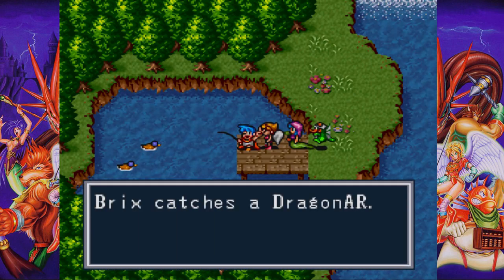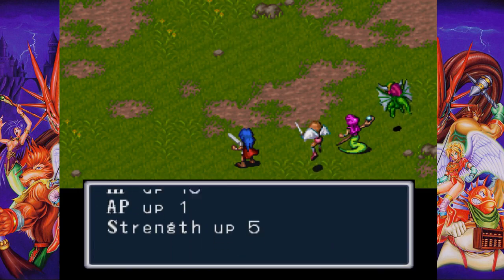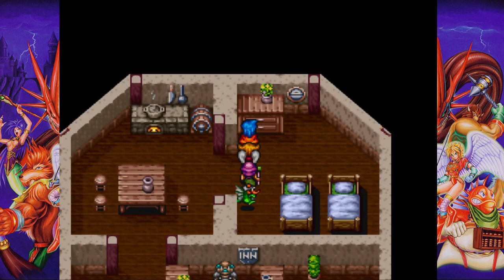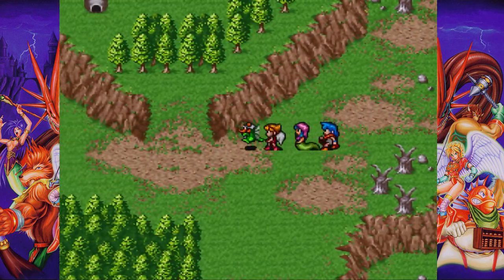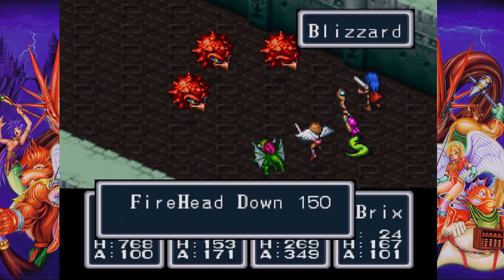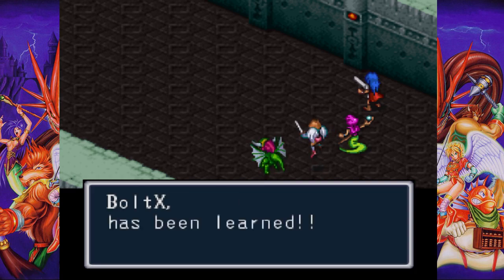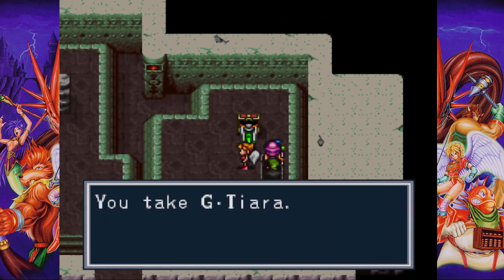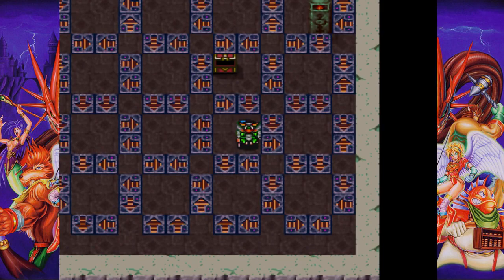Let's Play Breath of Fire: Ep #28 - It's About Time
We travel through a tunnel behind the waterfall in Spring to arrive at the village of Carmen.  Time has been frozen for everyone here, except for one man who claims to know Cerl.  Visiting the nearby Tower of Tock leads to an unusual confrontation.

Read the thread on SomethingAwful where I've got art and music assets linked: